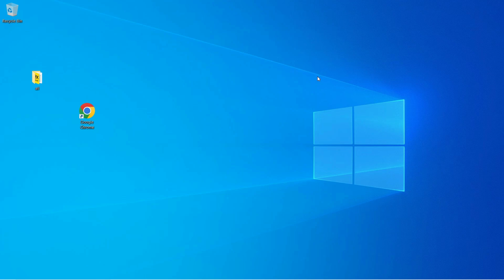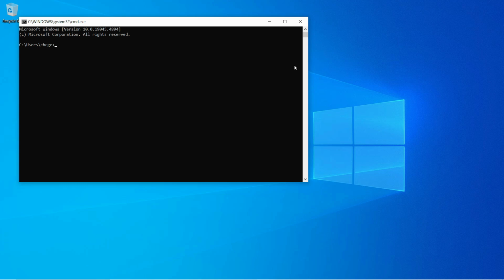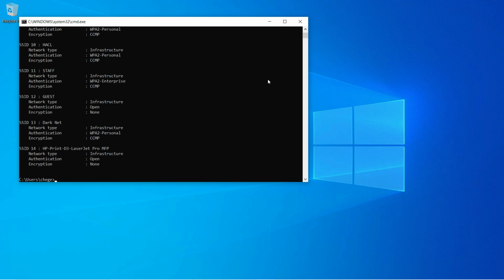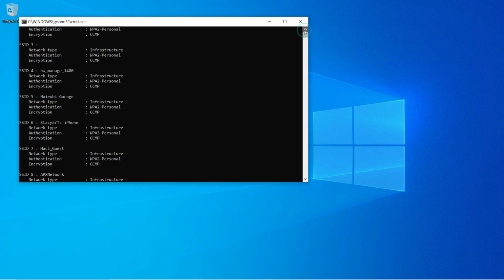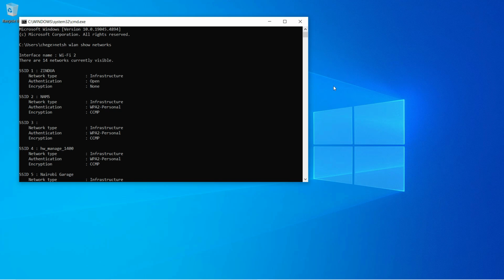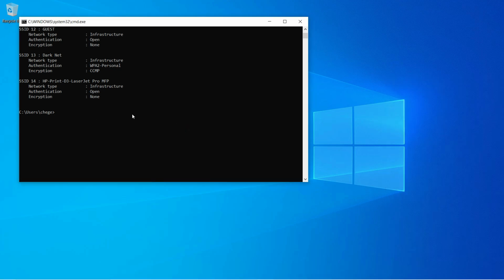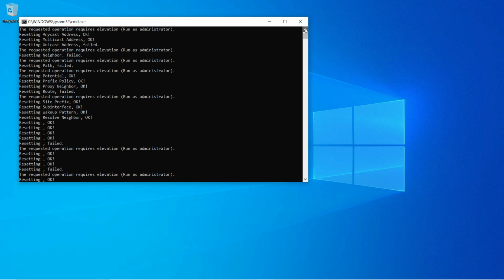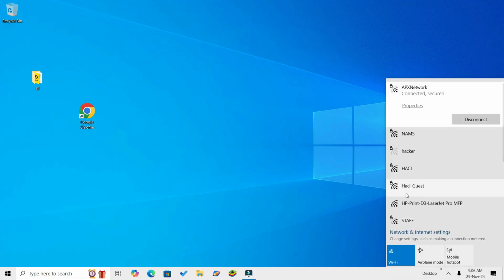Unlocking the Power of Netsh: A Complete Guide to Network Configuration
Learn how to use Netsh, the ultimate Windows command-line tool for network configuration and troubleshooting! In this video, we’ll guide you through the basics of Netsh, advanced commands, and practical scenarios to optimize your network settings. Perfect for IT professionals, students, and anyone eager to master network management with ease. Watch now and elevate your networking skills!